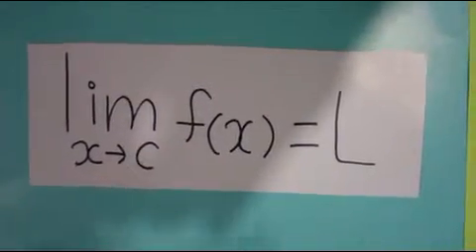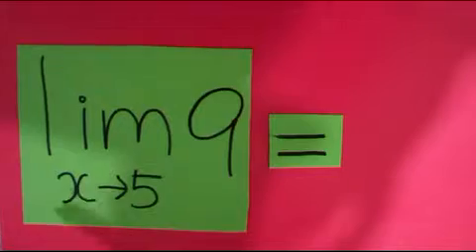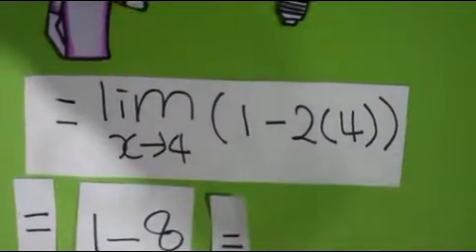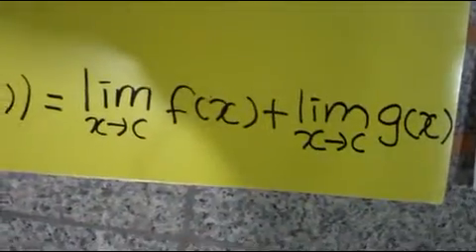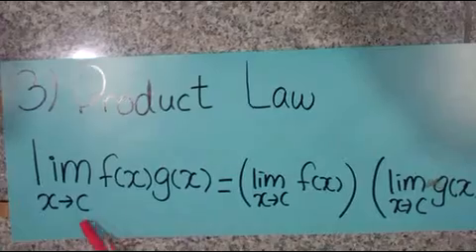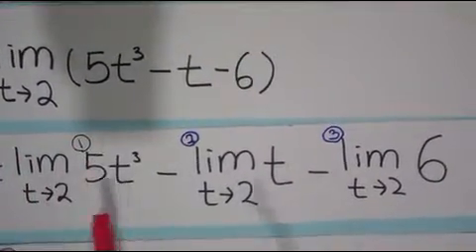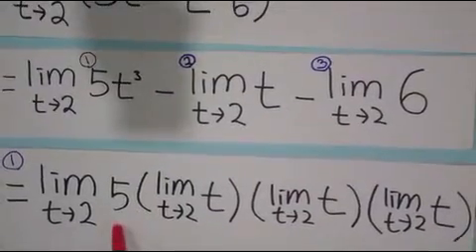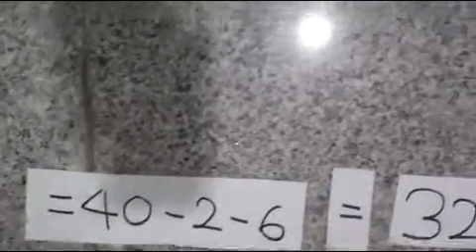Basic Limit Laws